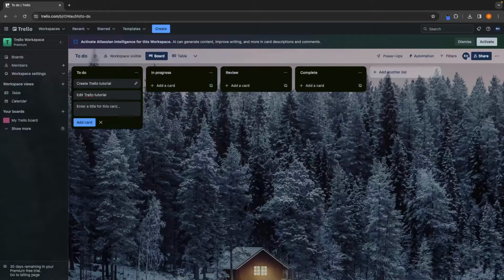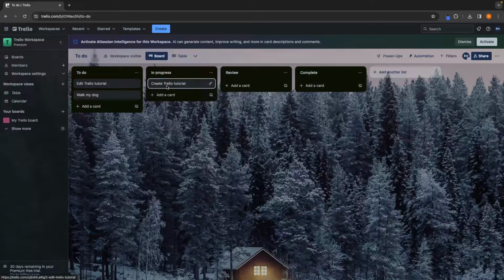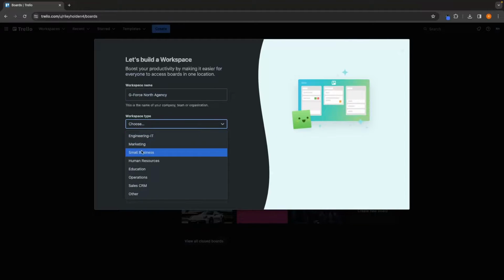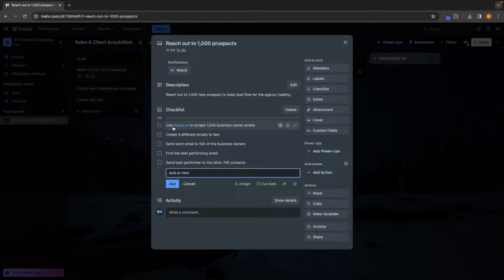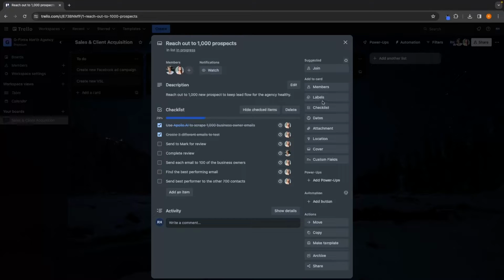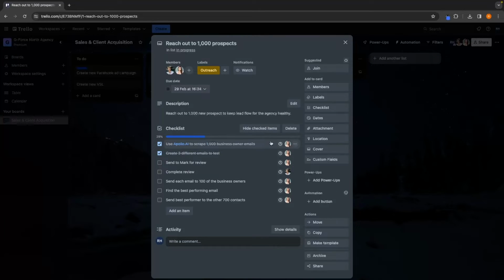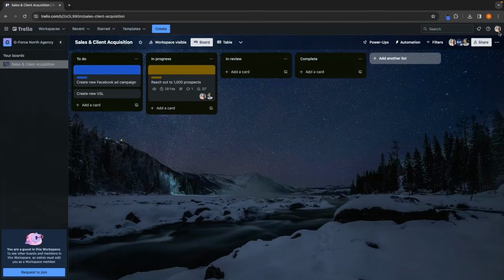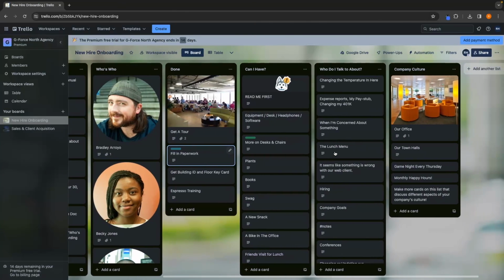Complete Trello Tutorial For Beginners (2024) | How to Use Trello Project Management Software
Trello is an awesome and powerful project management tool that you can use in your business to manage projects, to do lists and collaborate with your team.

In this step by step Trello tutorial for beginners, I will show you every element and aspect of the Trello project management software to show you how you can create tasks, subtasks and lists, assign team members to tasks, set due date and deadlines and much more.